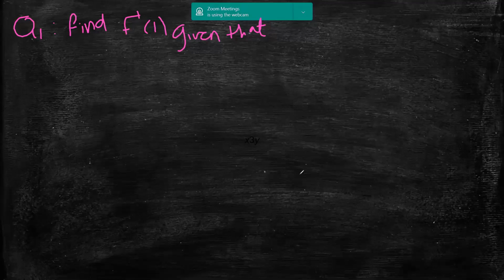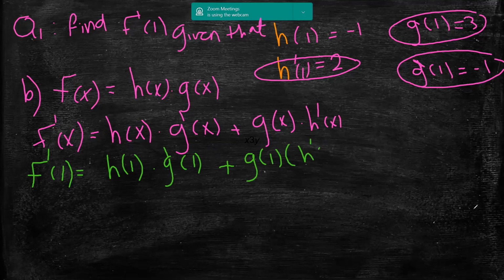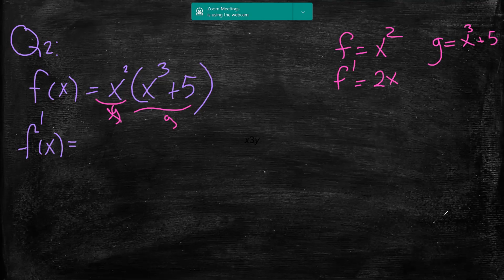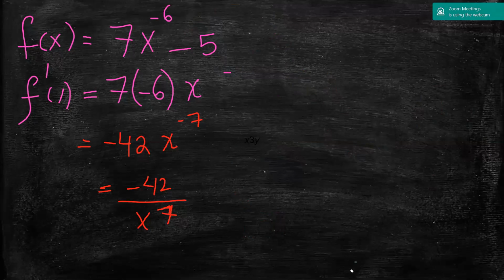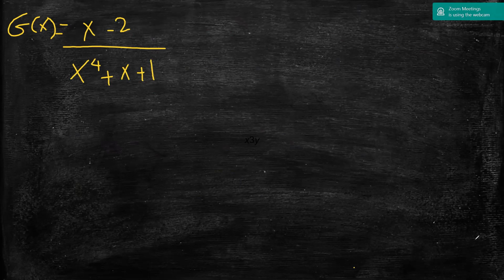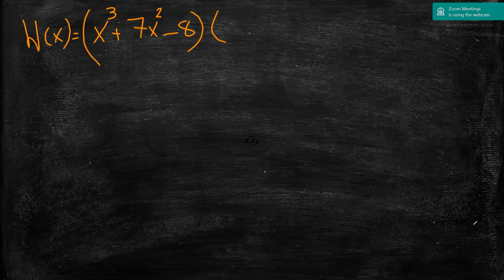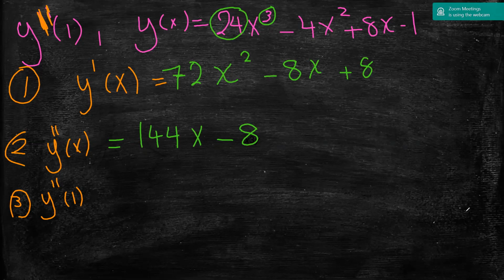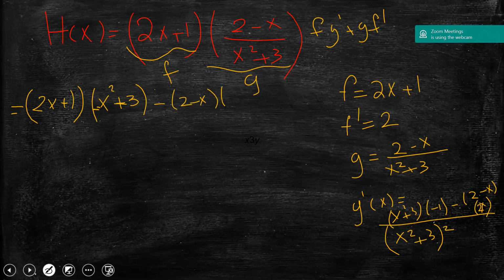Grade 11 & 12 ~ Revision #3